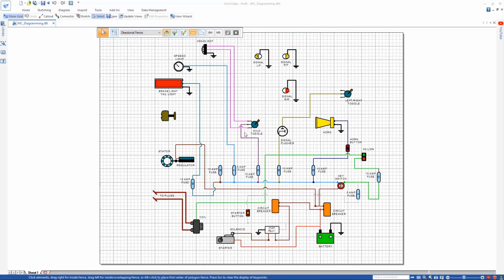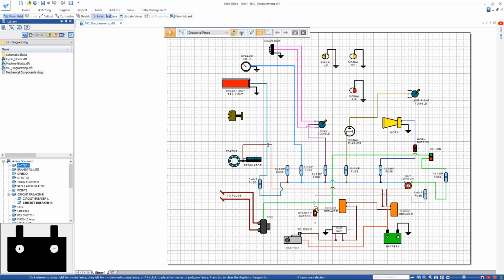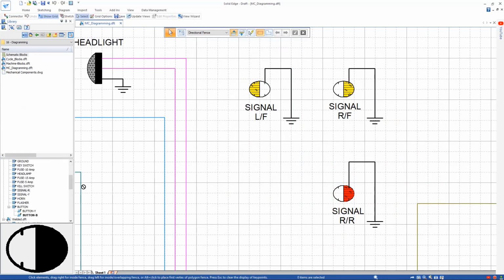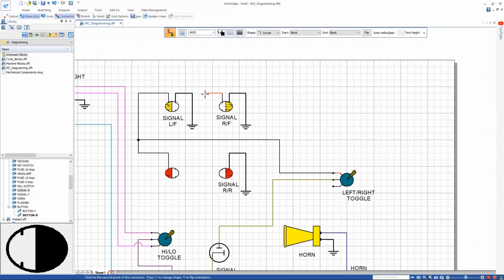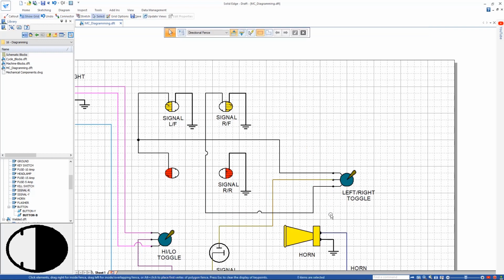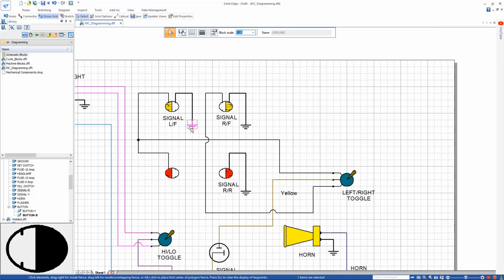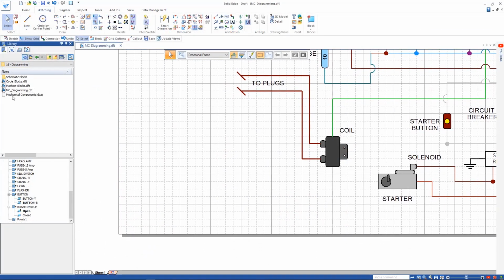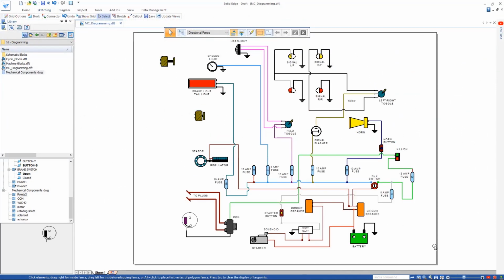Solid Edge 2D Drafting: Creating Diagrams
Creating 2D diagrams using Solid Edge 2D Drafting - short demo video

DIGITALMECH SRL
Progettazione di macchine e sistemi per l’Automazione Industriale Soluzioni CAE/CAD/CAM/PLM per l’azienda.

Affianchiamo il cliente in ogni momento dall’ideazione alla realizzazione del progetto, fornendo consulenza tecnica altamente specializzata sulle eventuali problematiche di carattere progettuale, costruttivo, organizzativo e logistico.

Vuoi scaricare la Trial di Solid Edge?